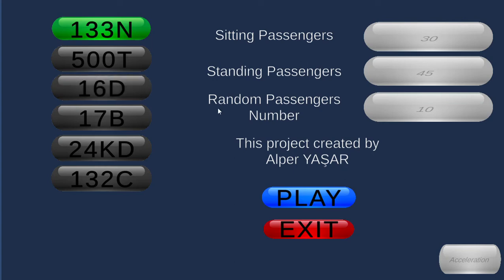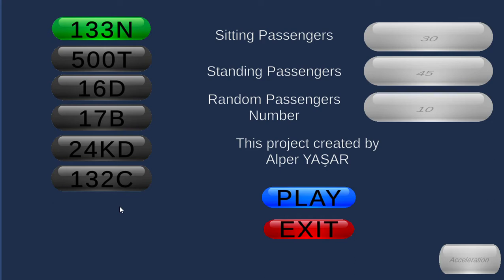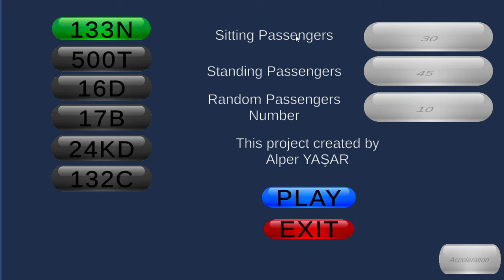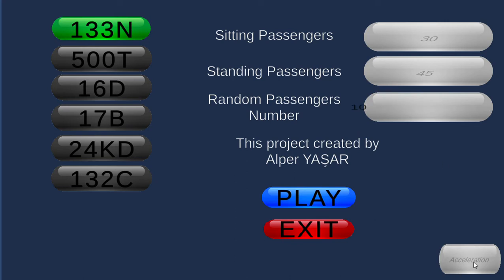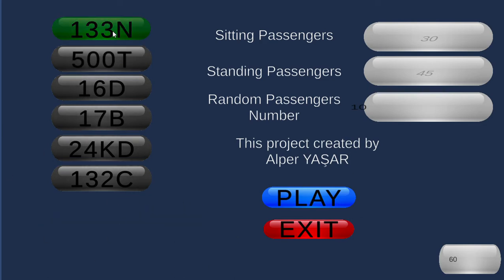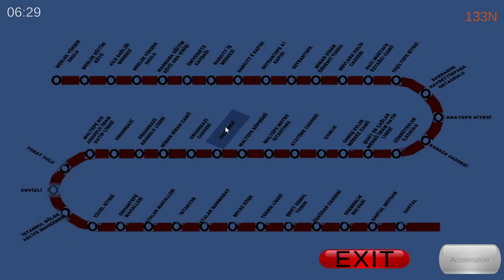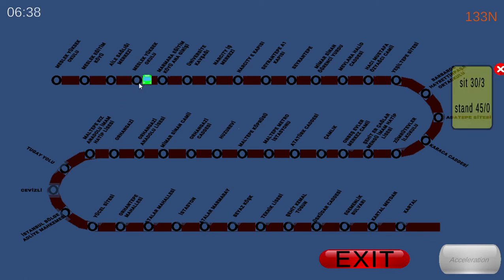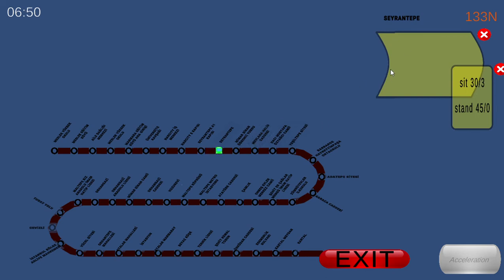CSE495 - Graduation Project "Public Transform Simulation" | Unity 3D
This project is a public transport bus service simulation. Schedule time is the time when the bus departure time. When departure time is come a bus is creating and running on line. Each minutes creating random passengers. Each passengers have current station name and destination name. Stations holding passengers. When the correct bus for stations the passenger get
in to bus.
The main purpose of this when 2 buses approached the station passengers what will do? Which bus is the passengers choose?